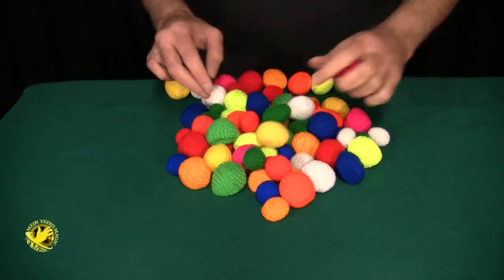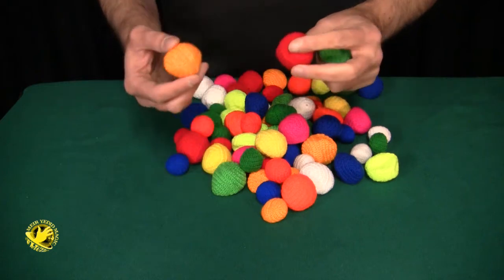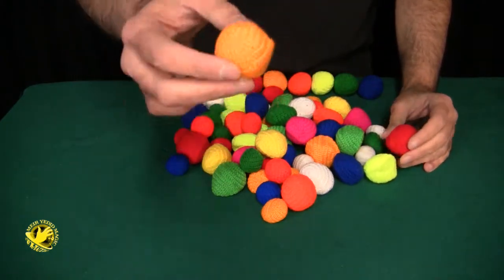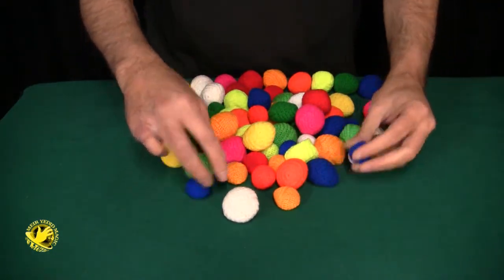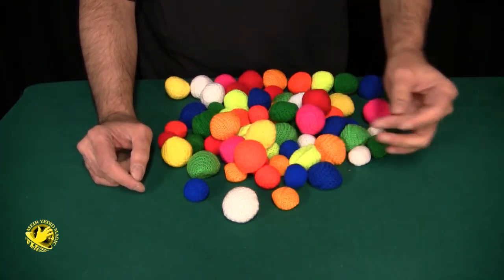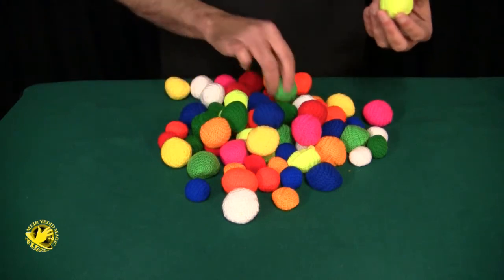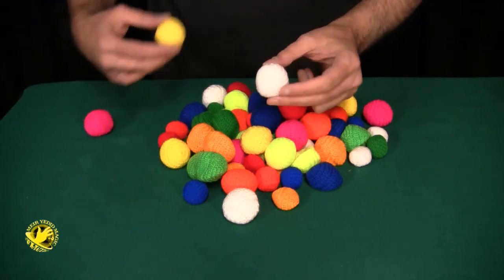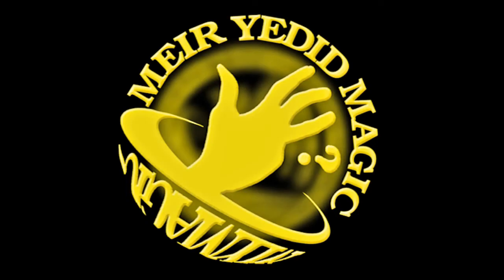Crochet Sponge Balls